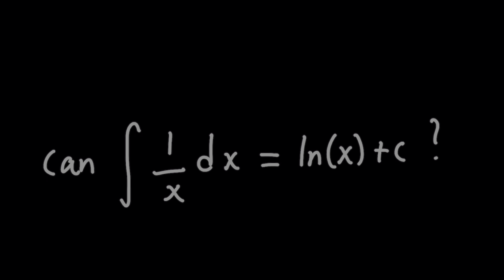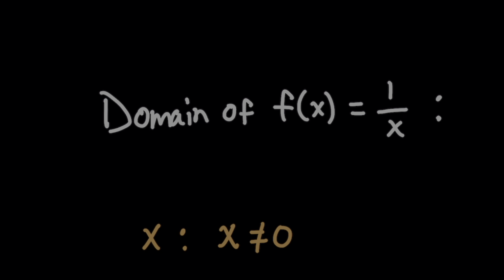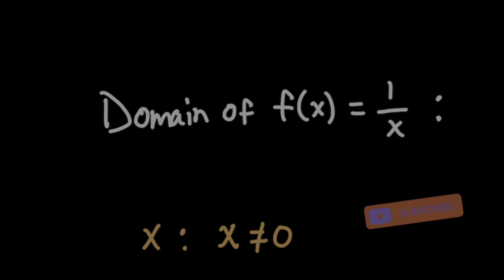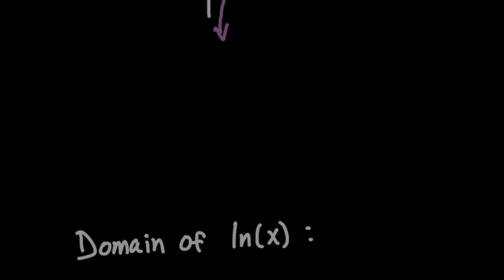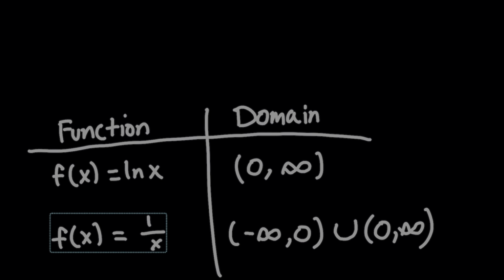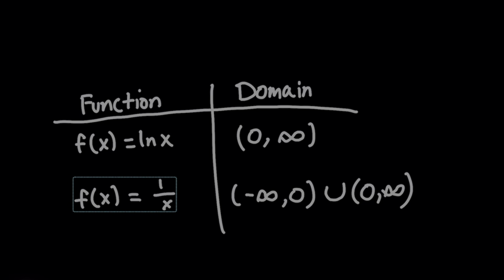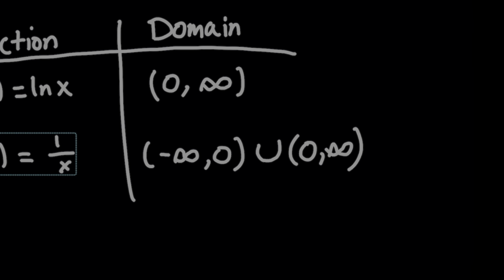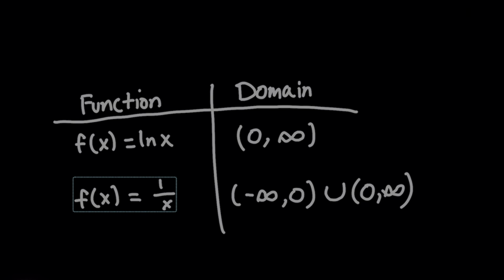The REAL Reason for Absolute Value in ln∣x∣ (Don't Miss This!)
Are you a calculus student who's been told to just memorize that the integral of 1/x is ln∣x∣ + C? Have you ever lost points because you forgot that crucial absolute value sign? In this video, we're not just giving you the answer; we're diving deep into why that absolute value is absolutely essential for truly understanding integration.

Join David, a software engineer and former engineering calculus tutor, as he breaks down this common integral confusion. We'll explore the domains of 1/x and ln(x), uncover the critical mismatch, and reveal exactly how the absolute value sign elegantly solves the problem, ensuring your antiderivative is mathematically sound across its entire domain.

Stop memorizing and start understanding! This bite-sized math tutorial will give you the conceptual clarity you need.

In this video, you'll learn:

Why the integral of 1/x is ln∣x∣ and not just ln(x)

The crucial role of domain in antiderivatives

How to avoid common calculus integration mistakes

A deeper conceptual understanding of logarithms and absolute values in calculus

If this explanation finally makes the absolute value click for you, hit that like button, subscribe for more bite-sized math help and calculus tips, and let us know in the comments what other integration or calculus concepts you want to truly understand!

0:00 The Integral Trap
0:22 Meet Your Guide
0:33 The Half-Truth?
0:49 1/x: The Full Picture
1:18 ln(x): The Missing Half
2:00 Domain Showdown
2:32 The Absolute Solution
3:03 True Understanding